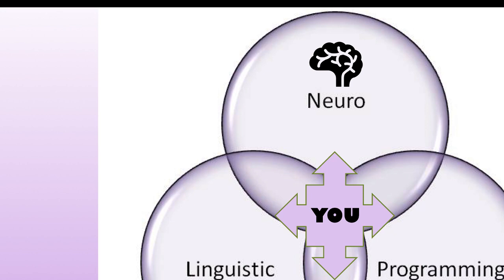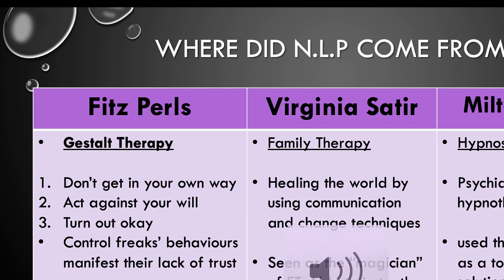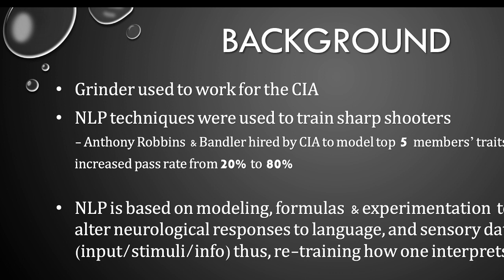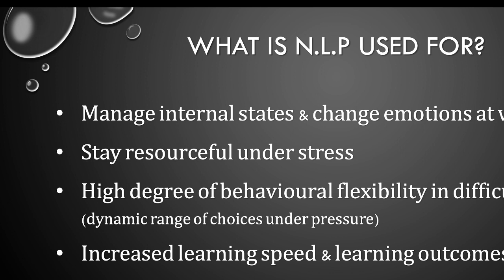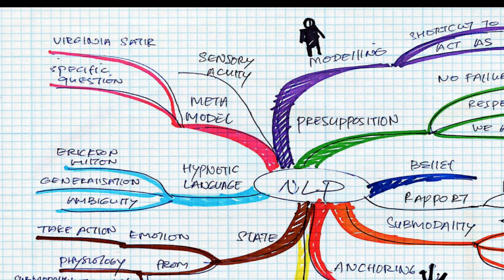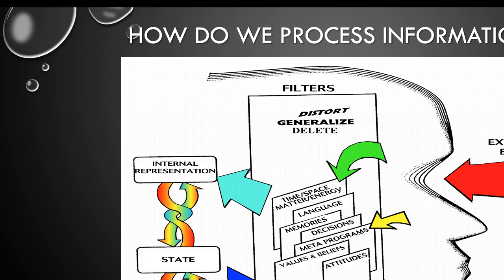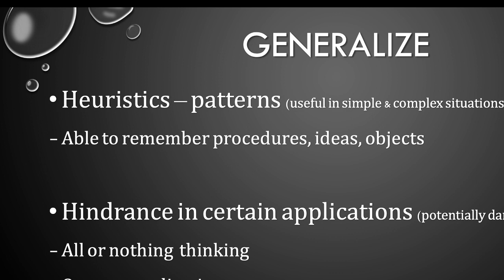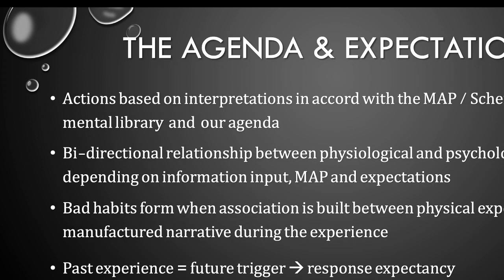NLP (part 1)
In this video I review a brief history of NLP, the various techniques and their applications.

If you like this kind of content, I will happily make more psychology-related videos.

Links from presentation below:

Volume 1 & 2 of “the structure of magic”

ATTENTION TESTS:
(test from presentation. Pause at 38:30 minutes to watch the video & take the test)